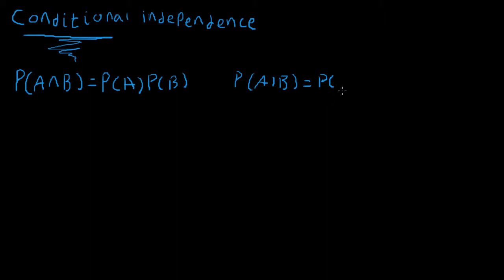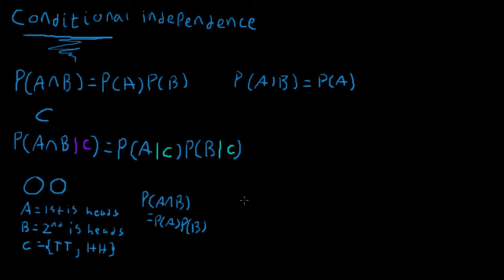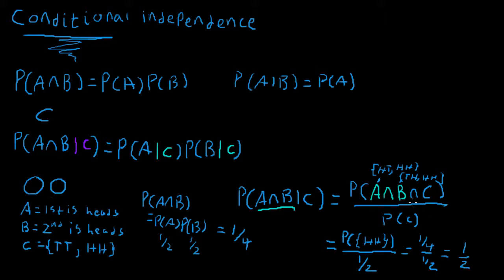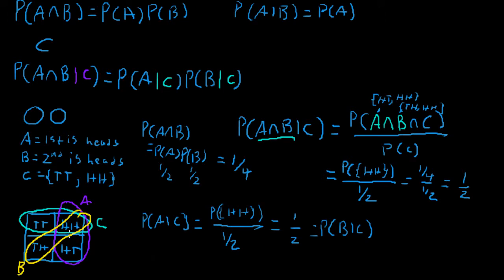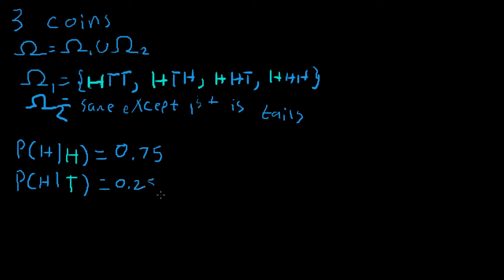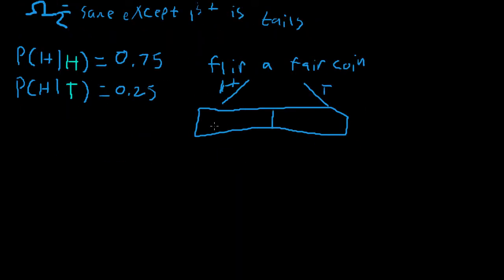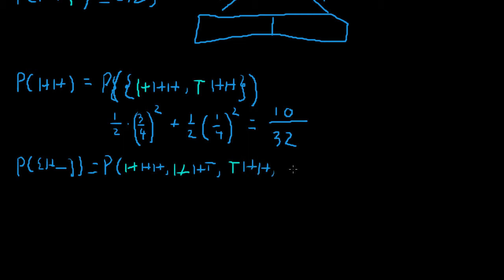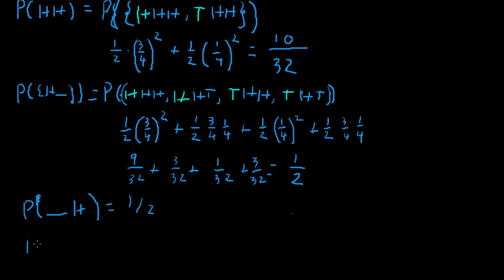Conditional independence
Intro to conditional independence and dependence